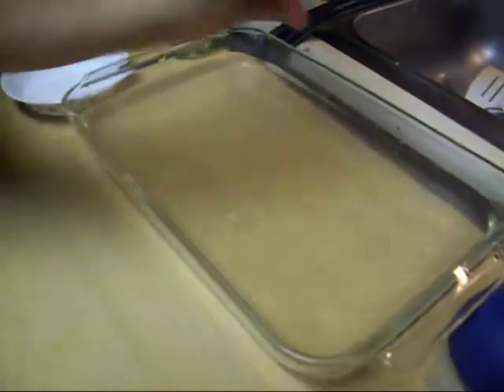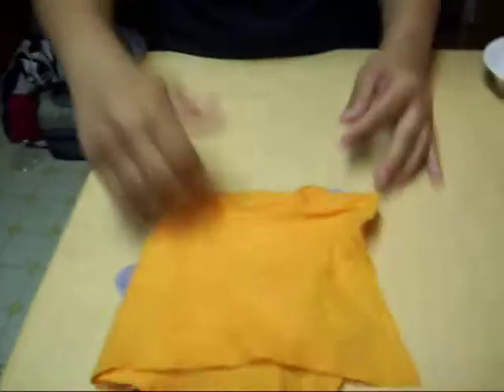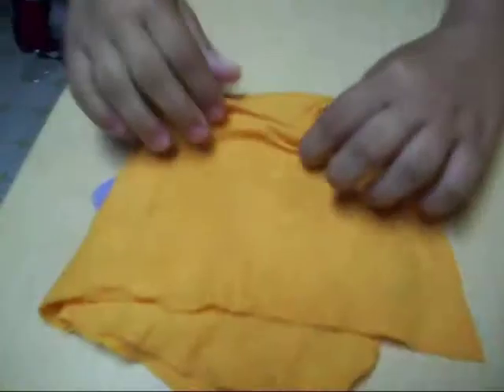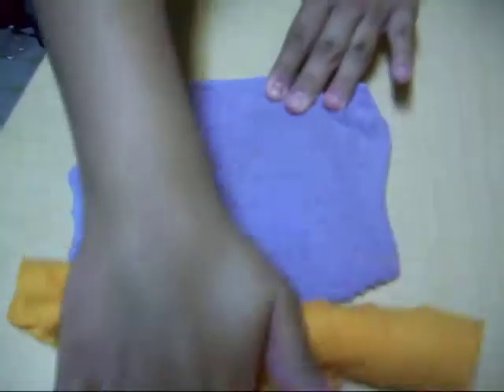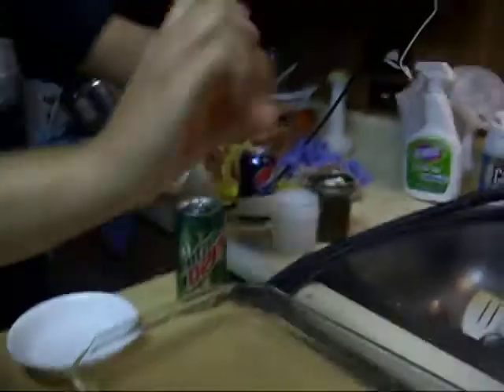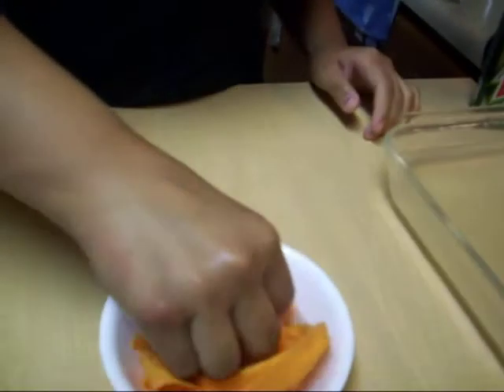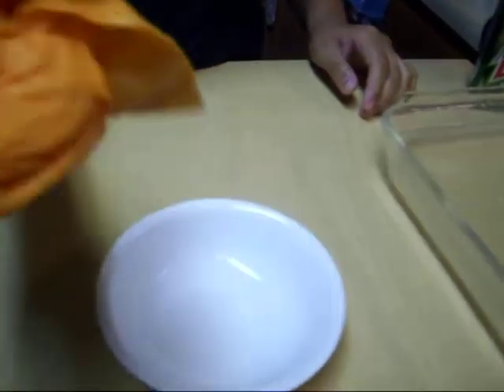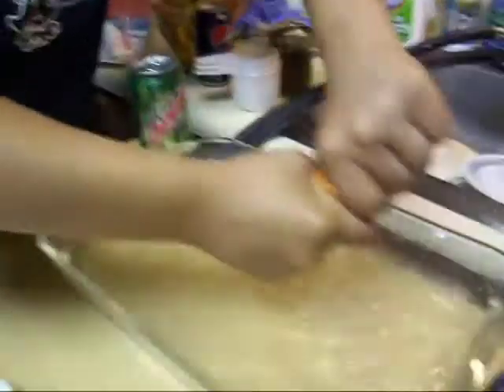beth rushing to show how to use shamwow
rushing to show how to use the shamWOW